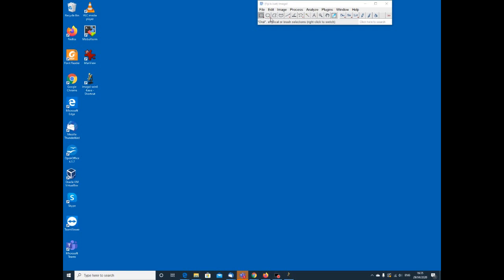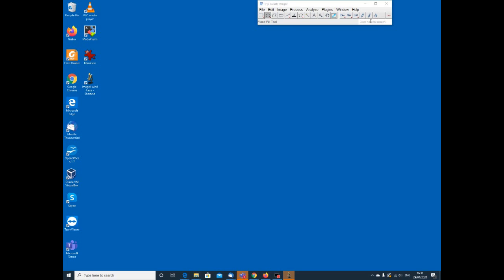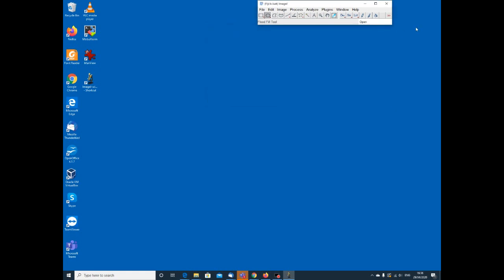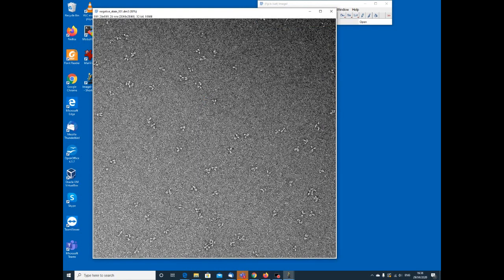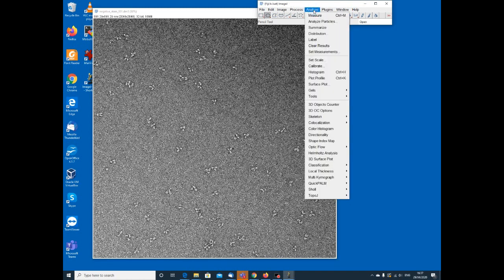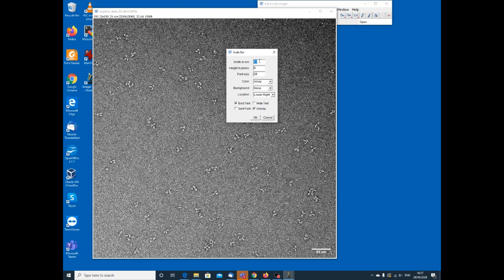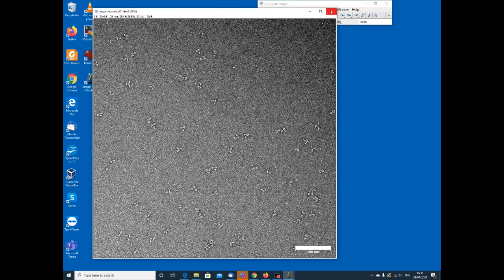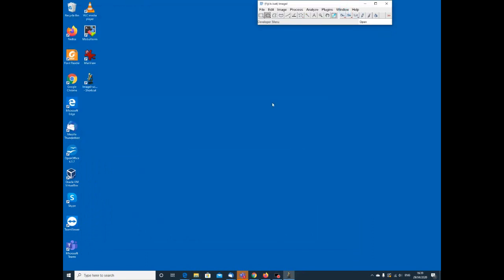Fiji to open a image, add a scale bar and save in a different image format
Fiji is image analysis packge that is publically available. It is a version of ImageJ that has the included with it the scientific plugins suitable for biological applications. This is a first exercise in how to use Fiji so as well as showing how to open a file, add a scale bar and save that as a image in a different image file format, it also provides an introduction to the user interface and the menuing system.